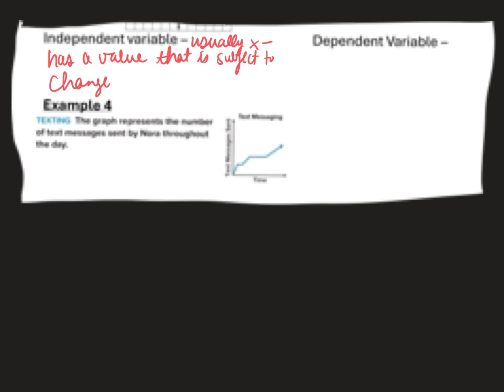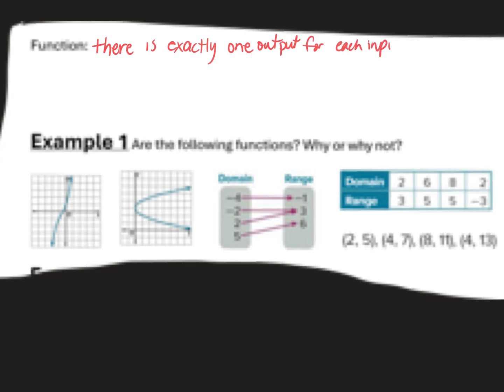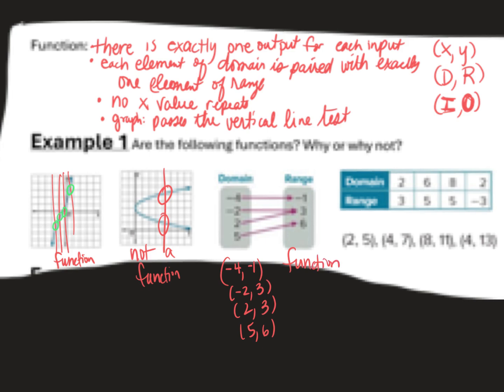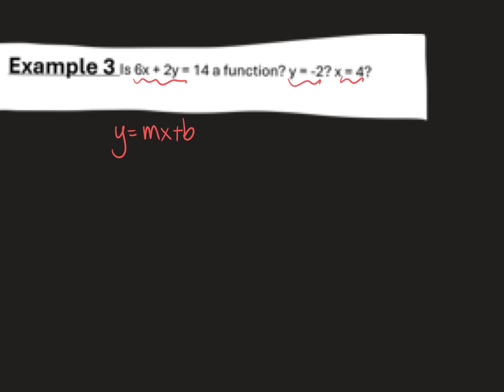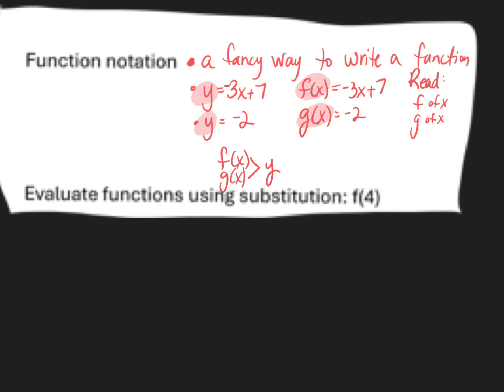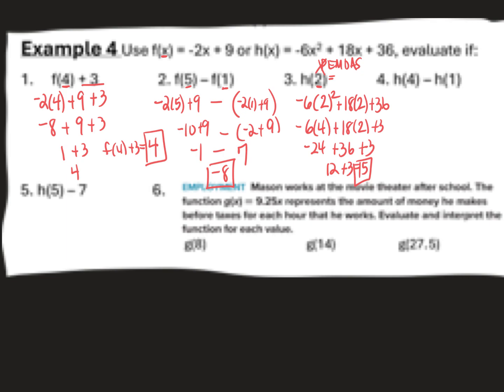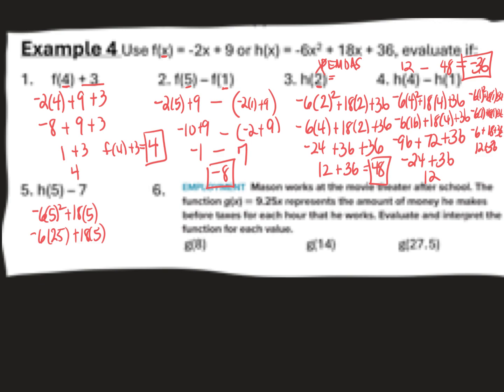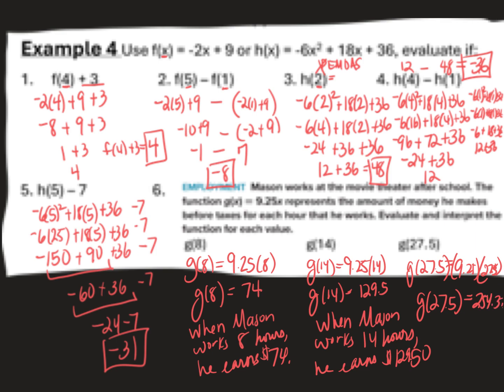Representing Relations and Functions